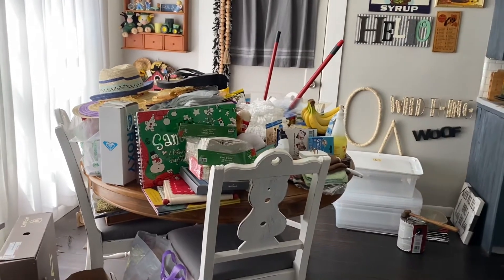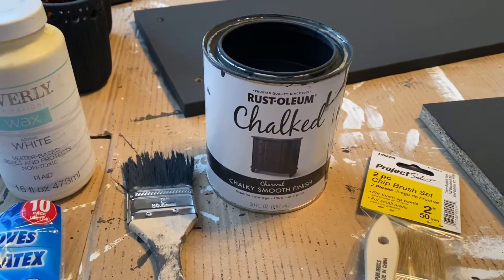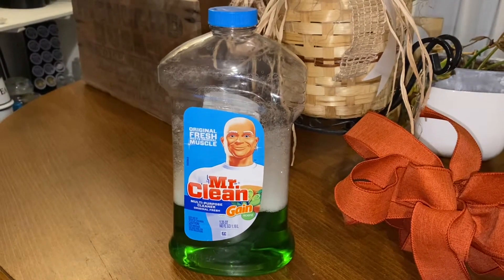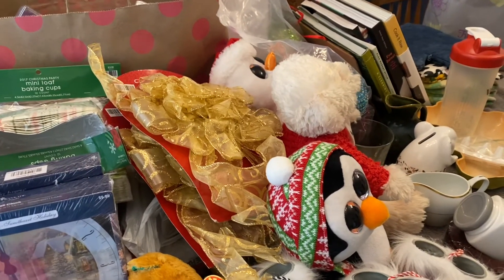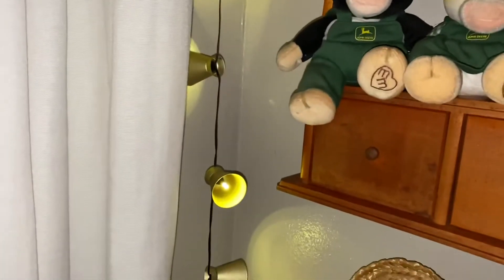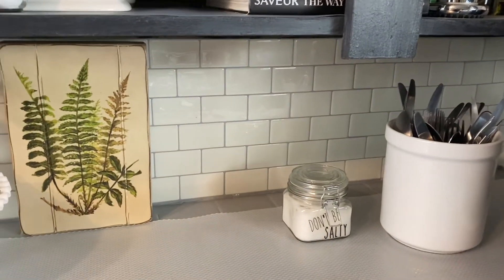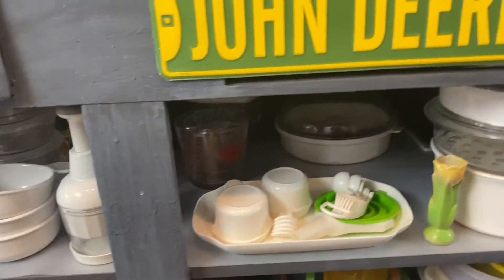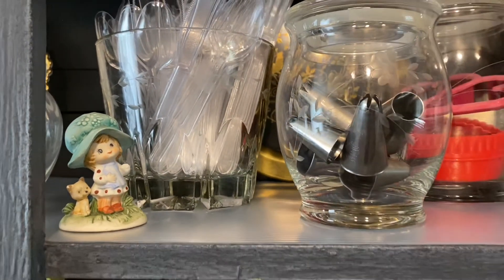Kitchen Refresh | April 17, 2021